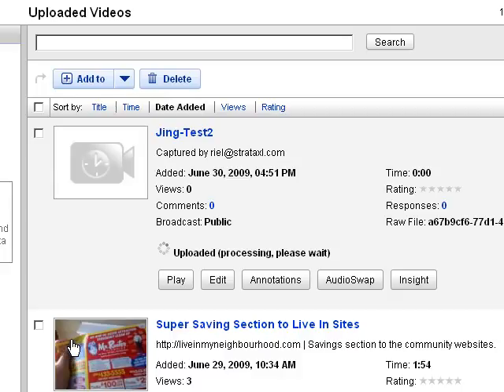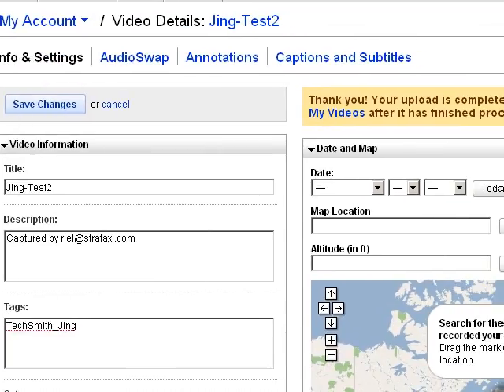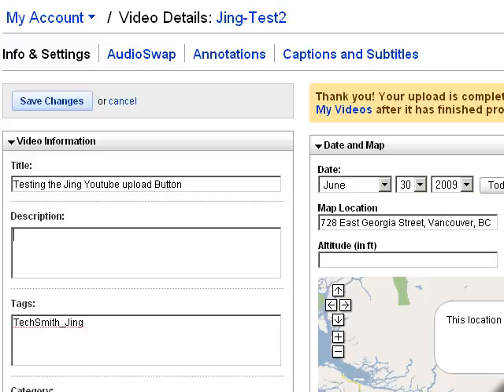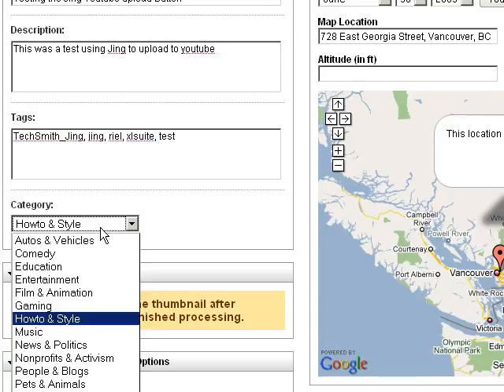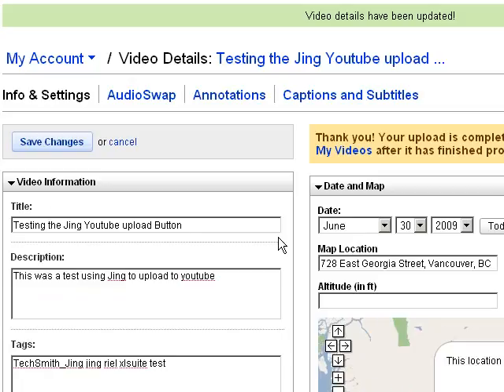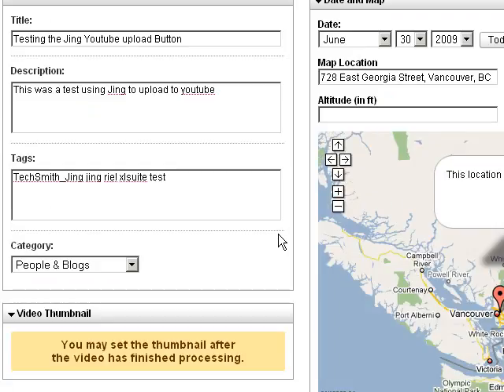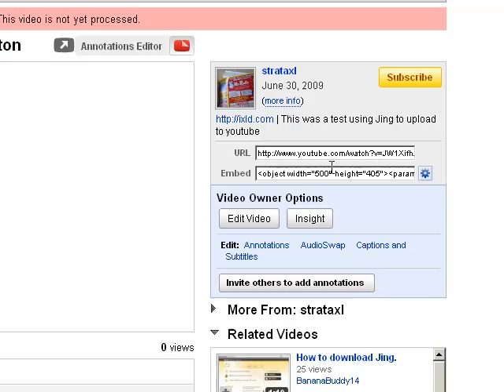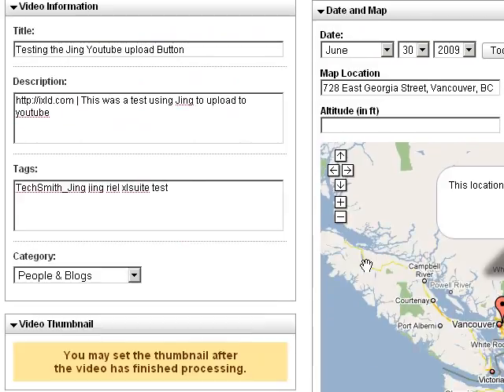Jing - Youtube details